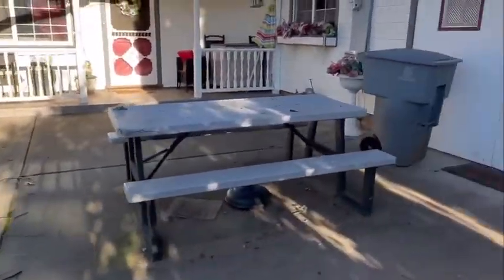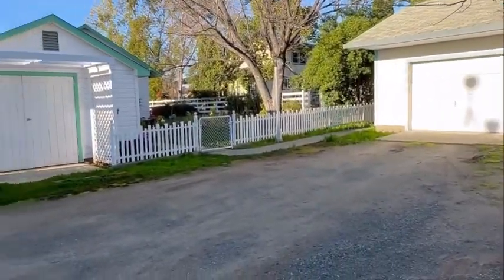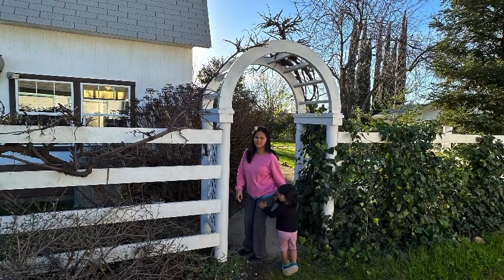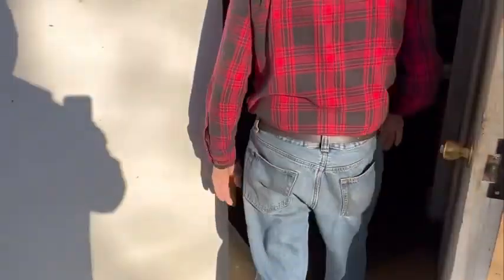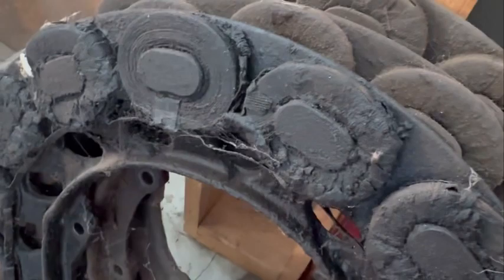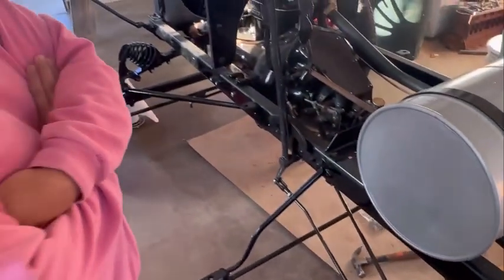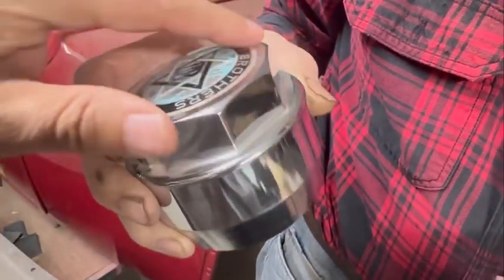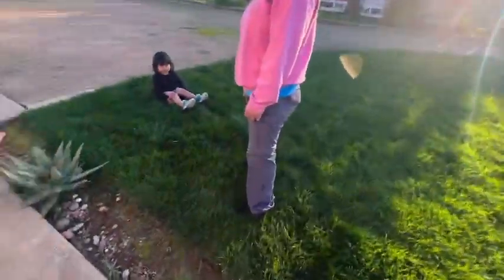Tour of Neighbors Place